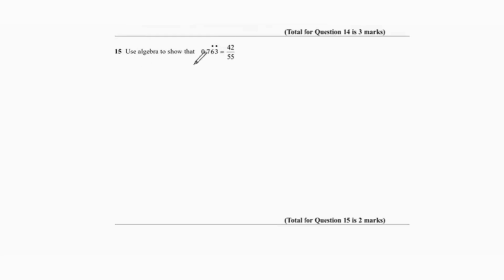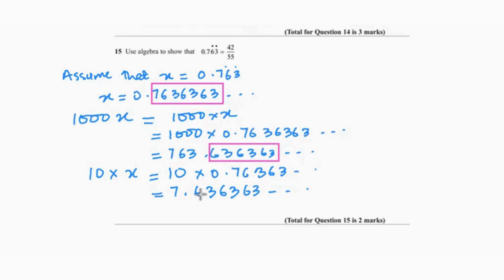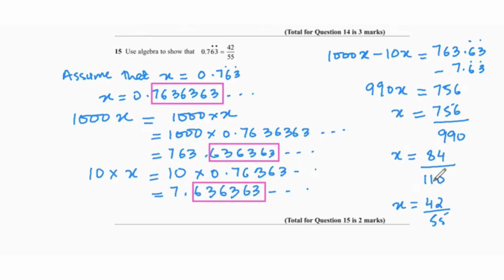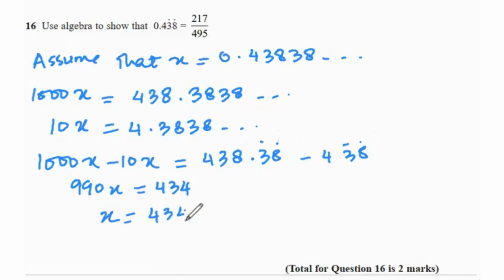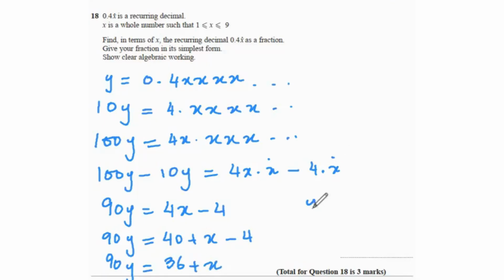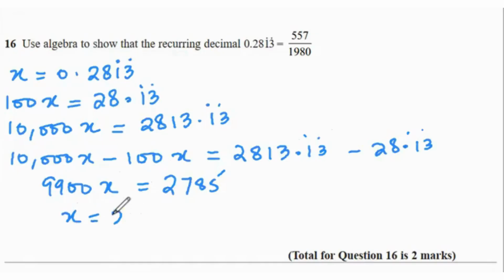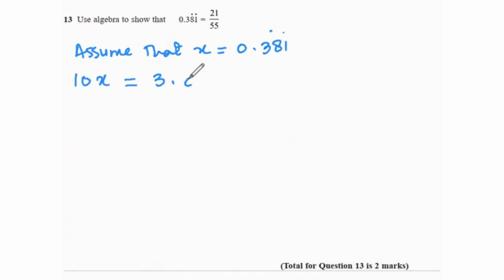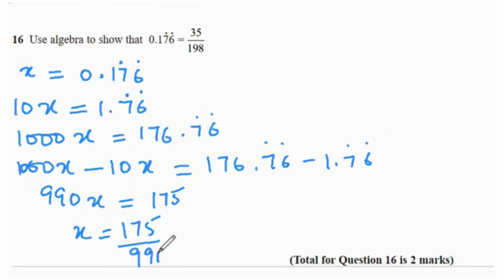Topic 34: Recurring Decimal | Algebra | IGCSE Edexcel Maths | Exam Questions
In this video, we'll be diving in detail about how to solve exam style questions from IGCSE edexcel maths A higher past papers. The topic we'll be focusing on in this video is algebra where we will be exploring how to solve questions about recurring decimals and fractions to solve IGCSE edexcel maths A higher past paper questions.

Time Stamps:
00:00 - Intro
00:42 - Q1
05:30 - Q2
07:05 - Q3
09:22 - Q4
11:09 - Q5
12:30 - Q6
13:48 - Q7